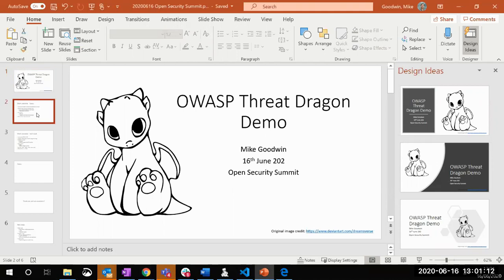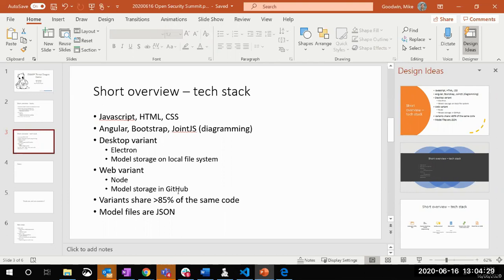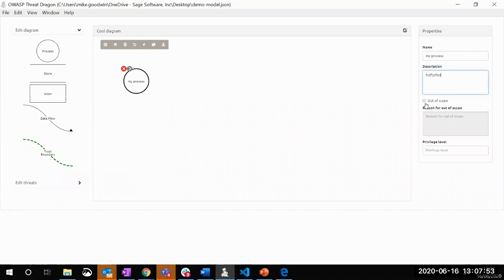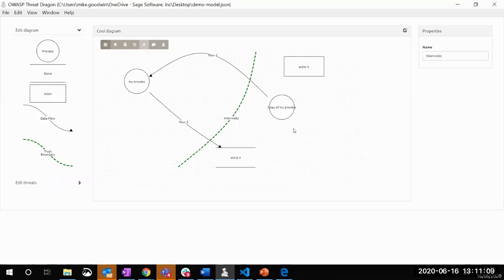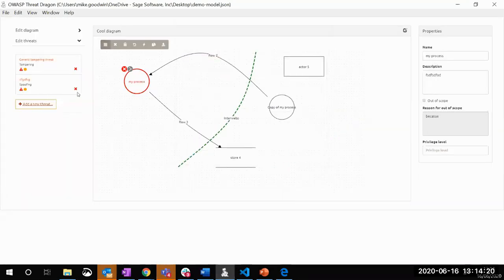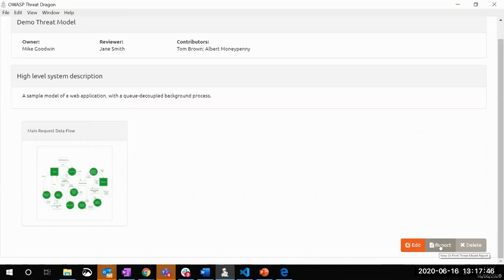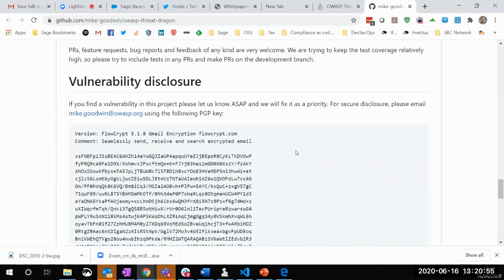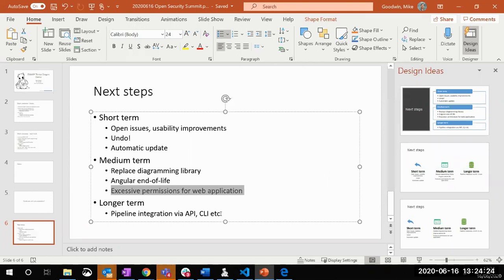Lightning Demo - Threatmodel Tool Demos by Steven Wierckx and Mike Goodwin - 16 Jun